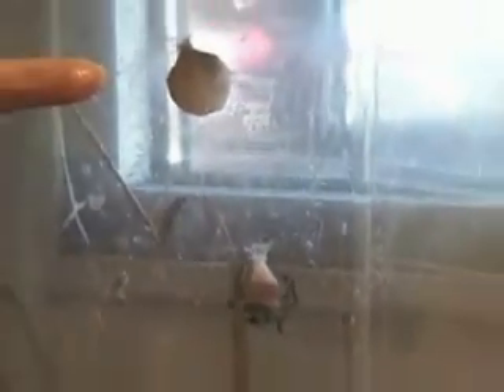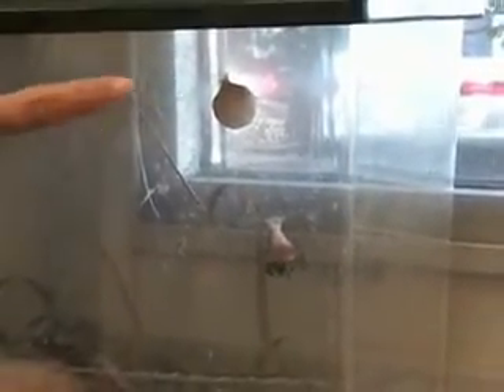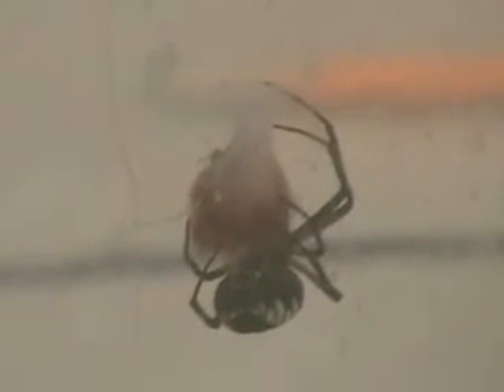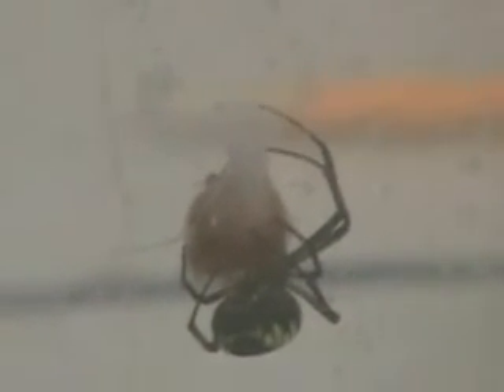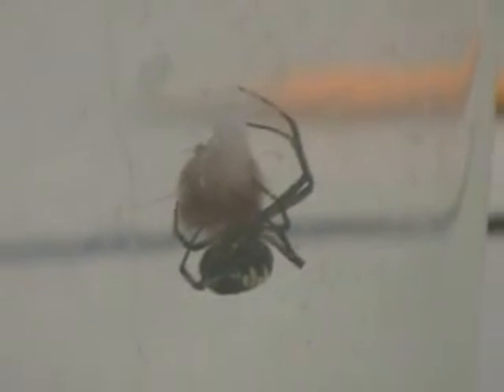2nd Grade Spider, Part One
Da Vinci Academy 2nd graders learn first-hand how a garden spider weaves her egg sac.